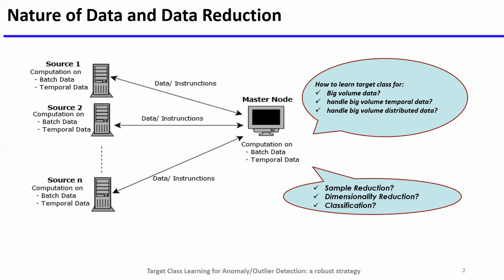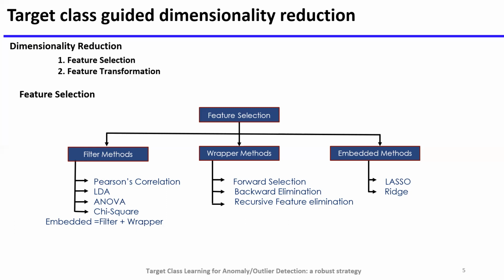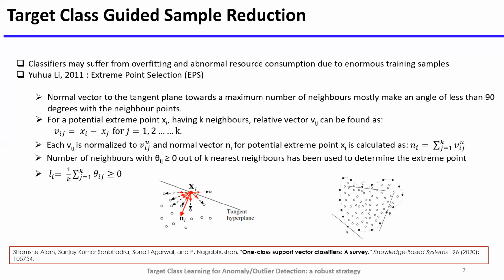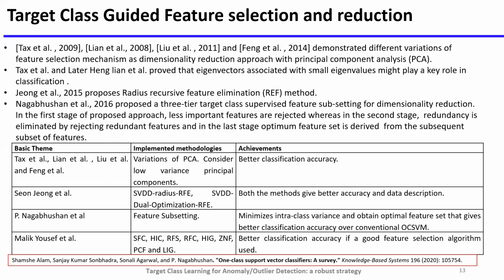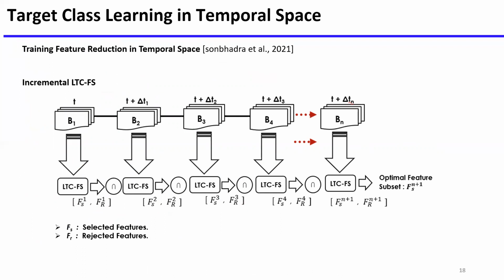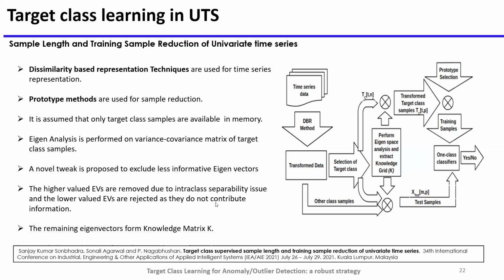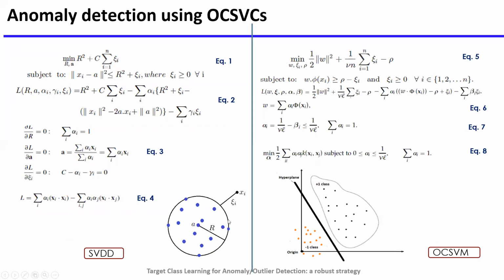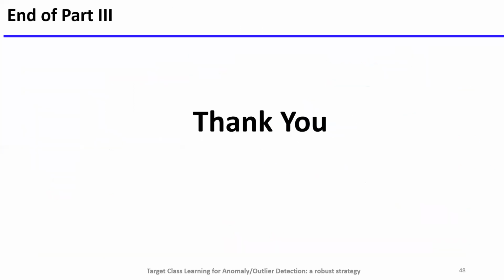PART 3: Target class guided data reduction for target class mining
Target class guided training sample reduction.
Target class guided feature reduction.